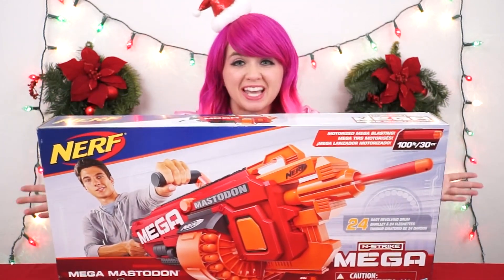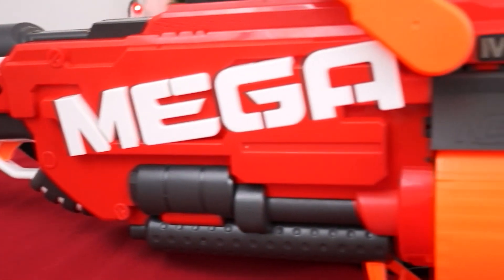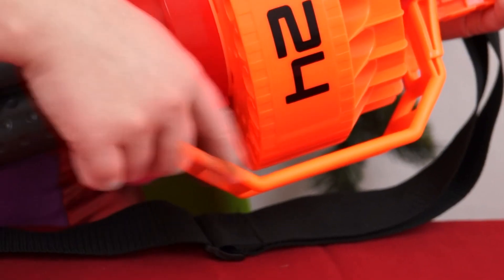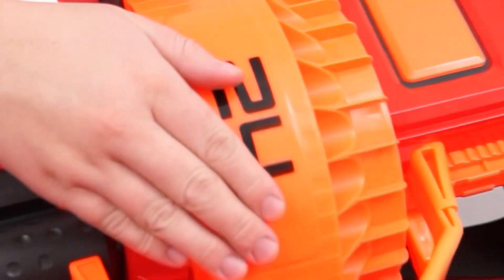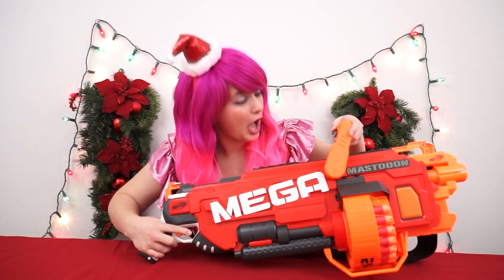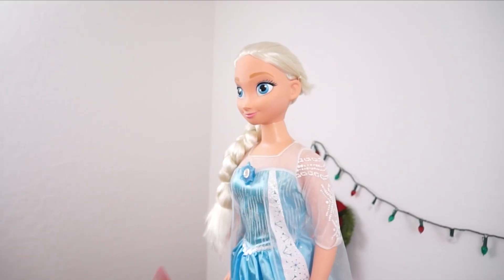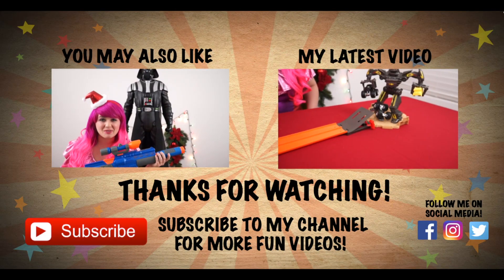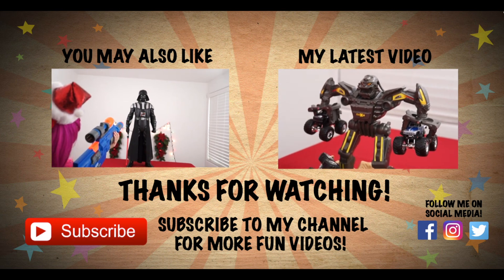NERF N-Strike Mega Mastodon Blaster | TOY REVIEW | KiMMi THE CLOWN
Join in on the fun as Kimmi The Clown unboxes and plays with the NERF N-Srike Mega Mastodon!  This blaster comes with a shoulder strap and an aiming handle, and even has a 24-dart revolving drum!  Watch me test out the blaster on today's target practice, the Evil Snow Queen!  I had so much fun playing with all this "mega" cool NERF blaster!  Great toy for kids who love NERF, toy guns, or having epic dart battles!  Join me tomorrow for more fun videos! HAVE A FUN DAY!!! 😊

Nerf is a toy brand created by Parker Brothers and currently owned by Hasbro. Most of the toys are a variety of foam-based weaponry, but there are also several different types of Nerf toys, such as balls for sports like football, basketball, baseball, and others. The most notable of the toys are the dart guns (referred to by Hasbro as "blasters") that shoot ammunition made from Nerf foam. Since many such items were released throughout the 1970s, Nerf products often feature bright neon colors and soft textures similar to the flagship Nerf ball. The slogan, which has been frequently used since advertising in the 1990s, is "It's Nerf or Nothin'!". Annual revenues under the Nerf brand is approximately US$400 million.